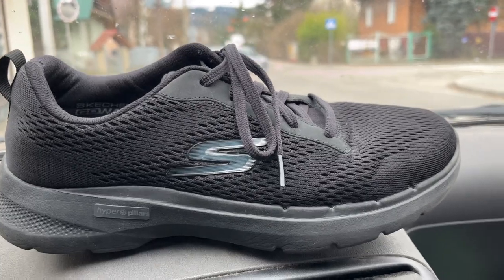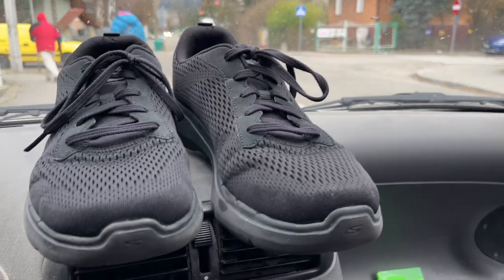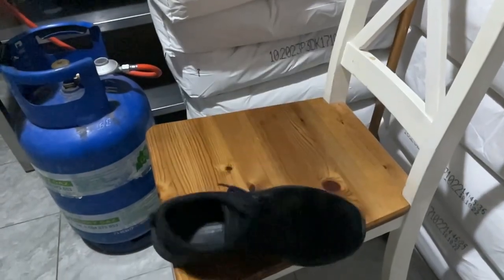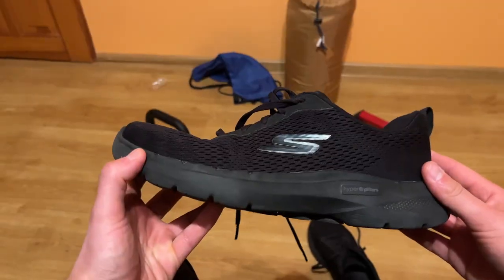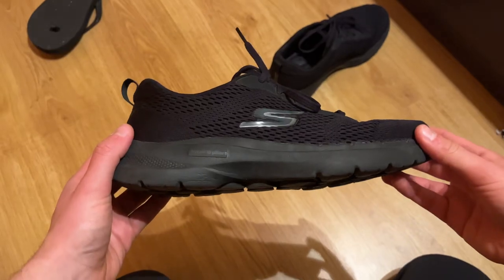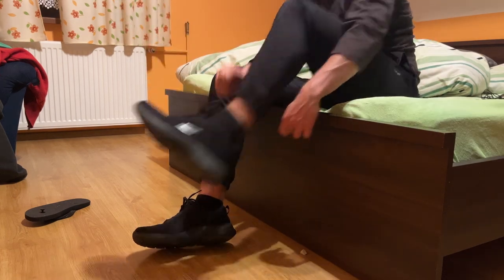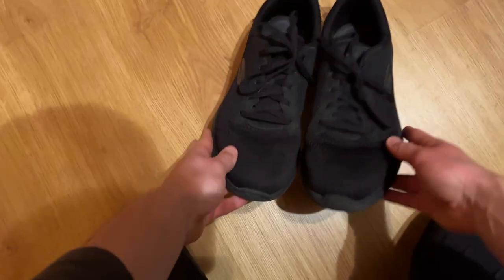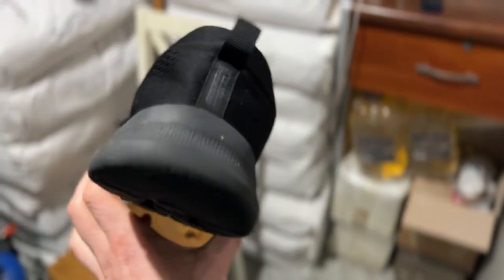Skechers Go Walk 6: The Most Comfortable Walking Shoe I've Tried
Review after 5 months of using Skechers go walk 6
Things that i actually use and can reccommend:
phone and main camera
sd card for drone and gopro
iPhone tripod
Felxible tripod
favourite shoes
dream camera
favourite book

Revolut Bank that I use when travelling best exchange rates

dontation if you want to help me create videos everyday